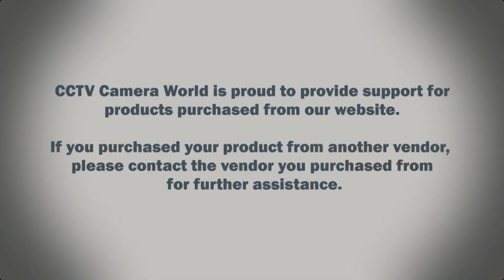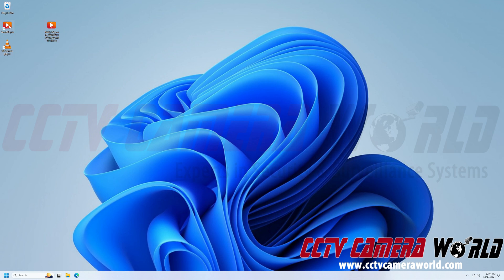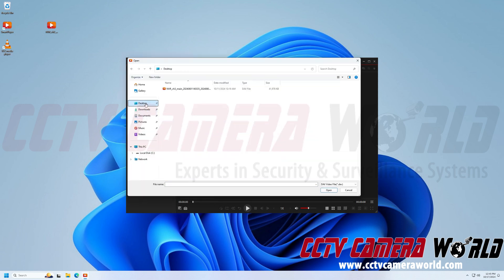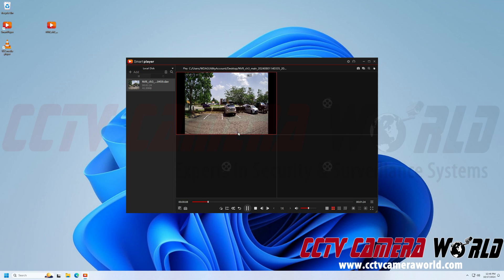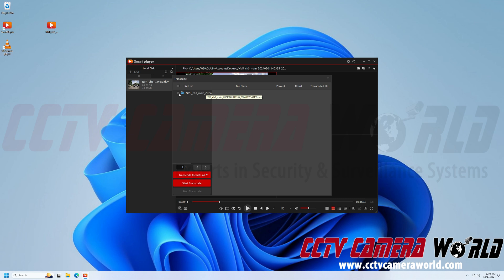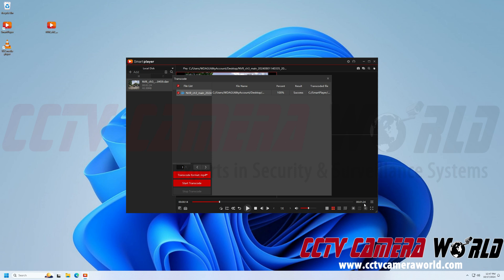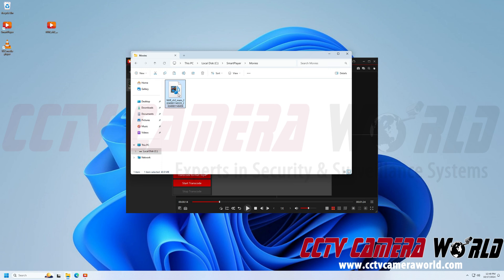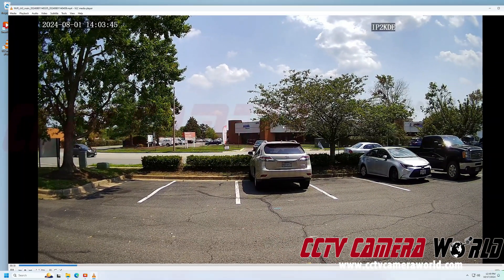How to Convert DAV to AVI or MP4 - Avalonix Premium Series DVRs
How to Convert DAV Files to MP4 or AVI Using SmartPlayer | Avalonix NVR/DVR Tutorial

In this video, we show you how to easily convert DAV files exported from an Avalonix Premium series NVR or DVR into MP4 or AVI formats, making it easier to view and share your footage across all devices.

When exporting video from your Avalonix recorder, it's best to use the raw DAV format for the most reliable results. However, since DAV files aren't universally compatible, converting them is often necessary. We recommend using the free SmartPlayer software for Windows to make this conversion simple and effective.

Steps Covered in the Video:

2) Open SmartPlayer and load your DAV file.
3) Pause the video once it starts playing to avoid any issues during the conversion.
4) Access the Transcode options via the toolbox icon.
5) Choose your desired format (MP4 or AVI) and click Start Transcode.
6) Once done, find your converted video in the default folder: "C:/SmartPlayer/Movies".

Converting DAV files is crucial for sharing with authorities or viewing on multiple devices.